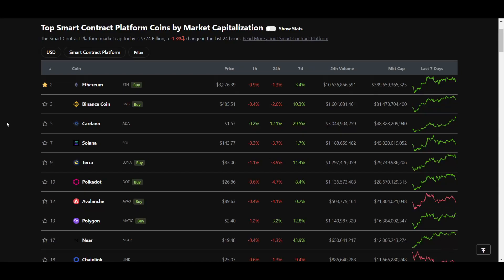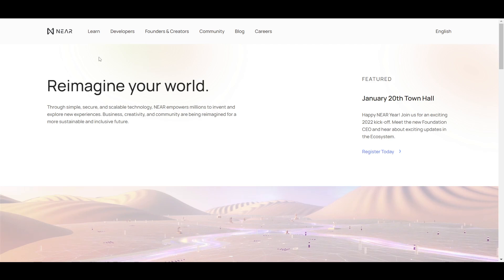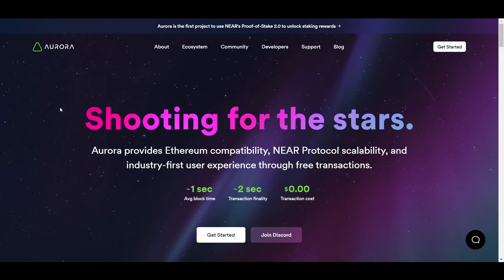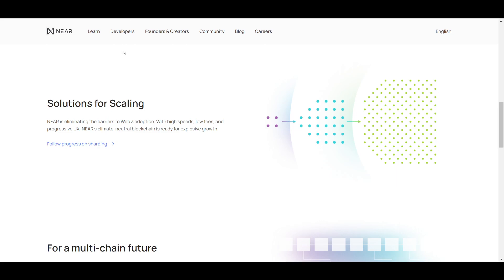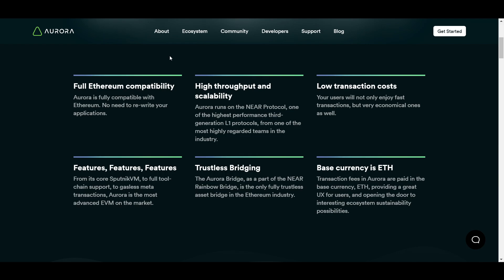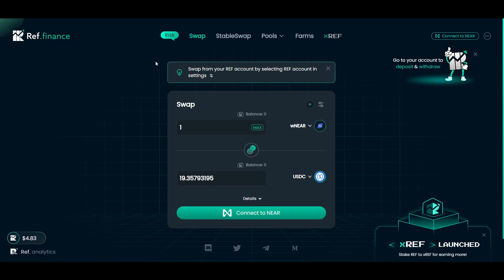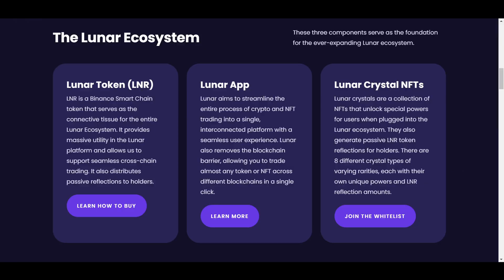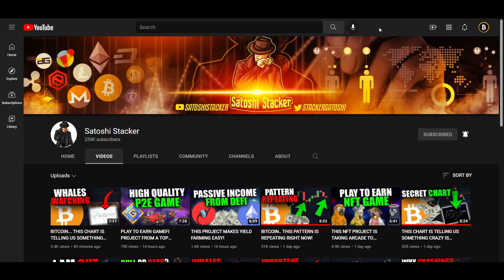IS THIS THE NEXT AVALANCHE/FANTOM RIVAL?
In this video I cover the Near base layer protocol and the Ethereum layer 2, Aurora, built on top of it.

0:00 Intro
1:10 Near and Aurora
6:06 Lunar

APPLY AS TURKISH VOICEOVER-ARTIST!
WORK FULL TIME IN CRYPTO!

The number 1 trading tool:
Lux Algo MASSIVE LIFETIME DEAL!

⛓️ 🔗 Useful Links 🔗 ⛓️